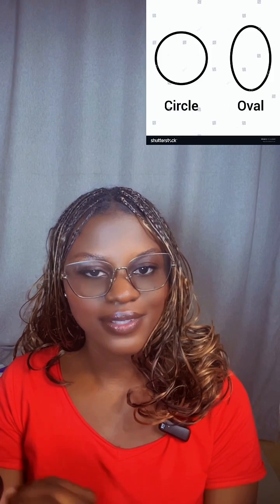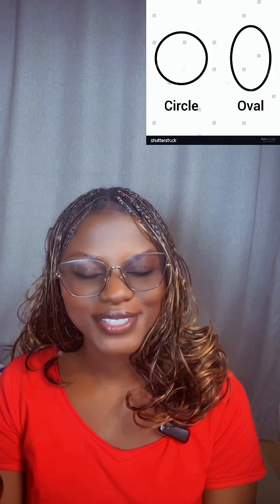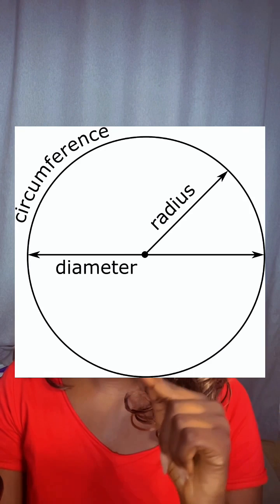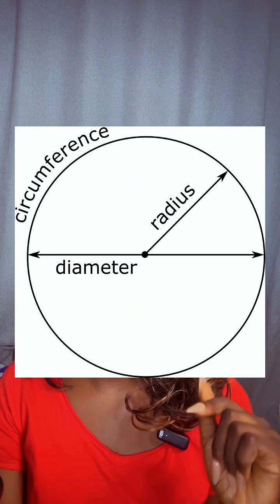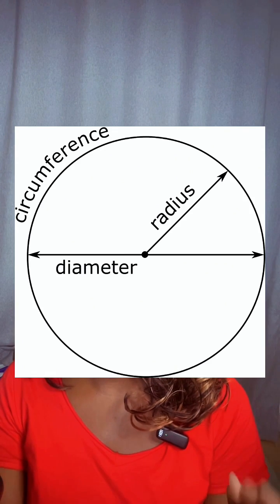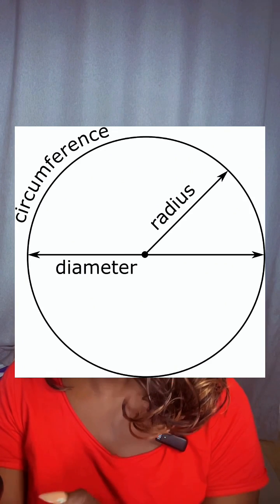Difference between an Oval and Circle and Ellipse